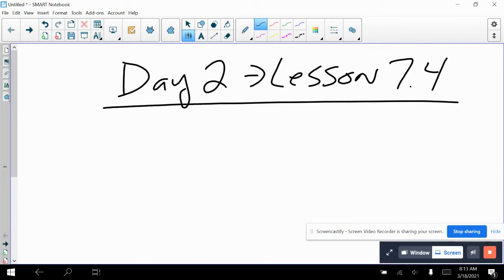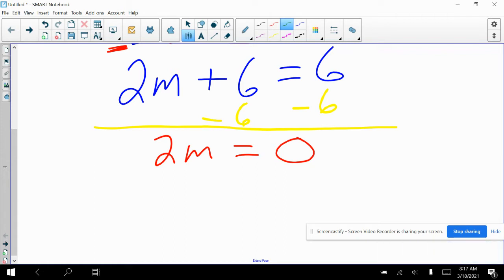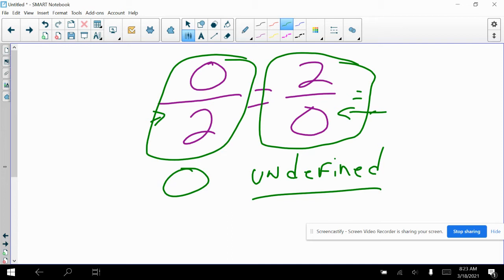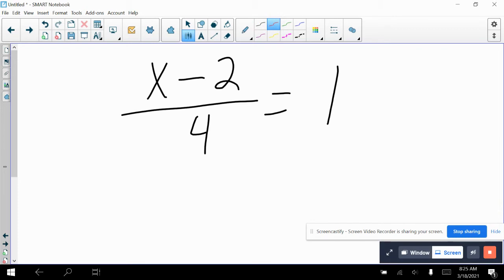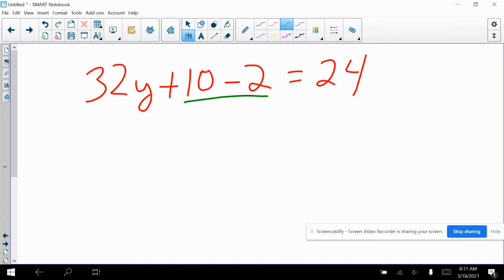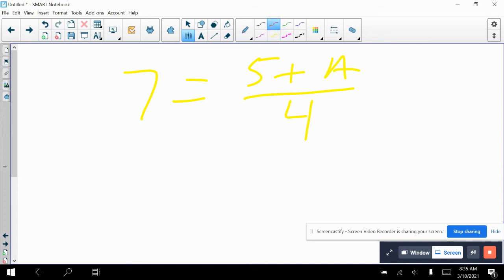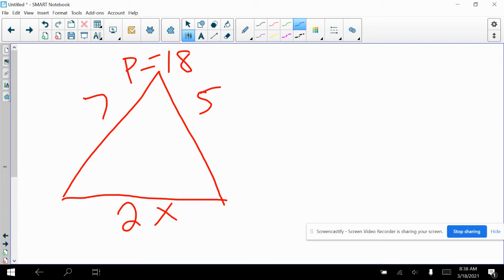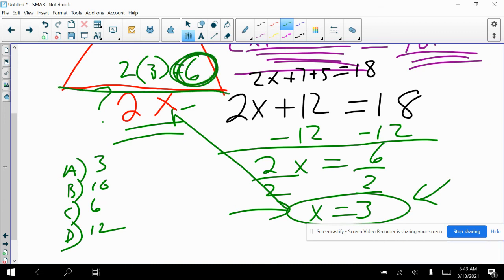Lesson 7.4 Day 2 of Two Step Euqations